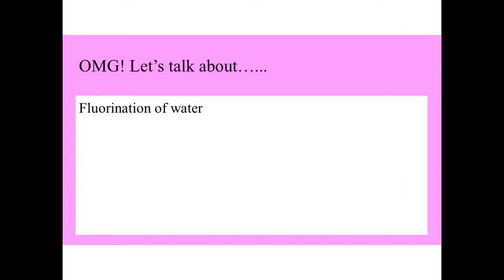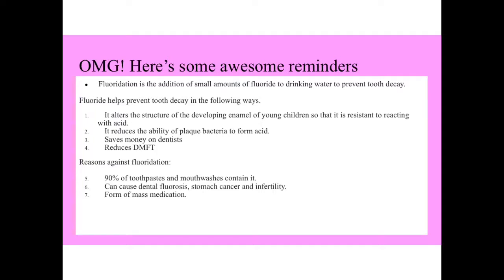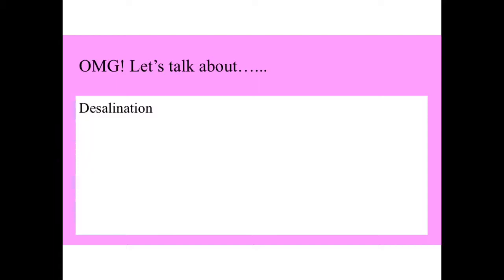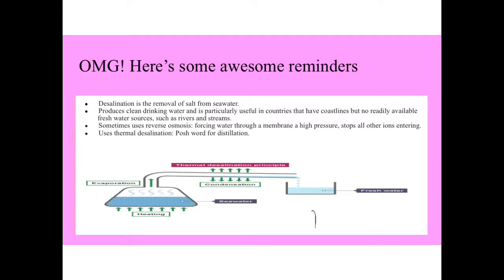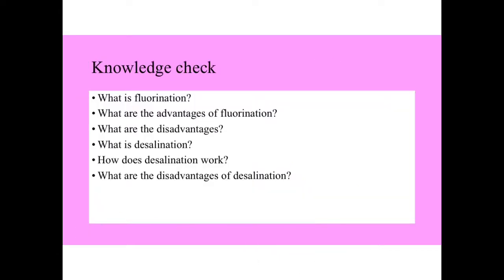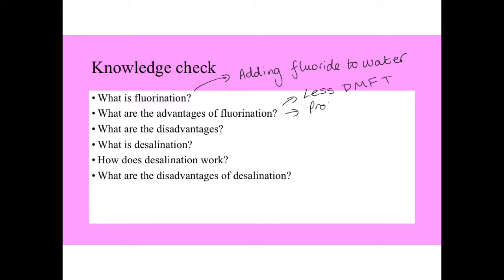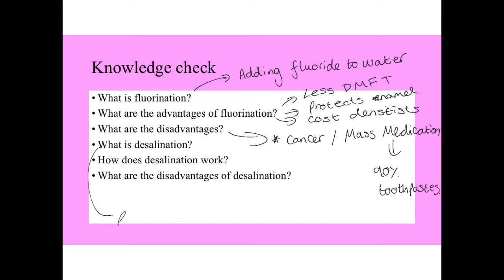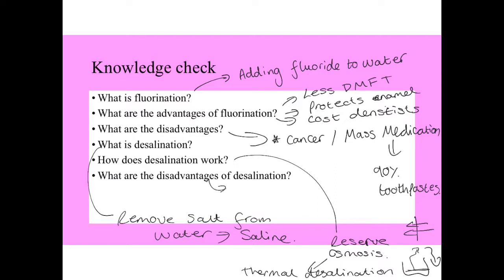231 OMG FLUORIDE